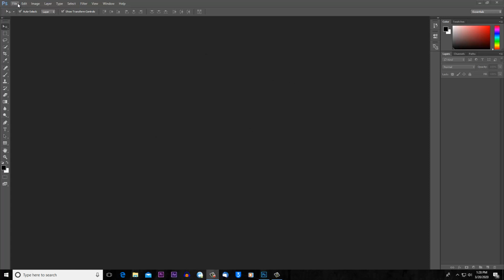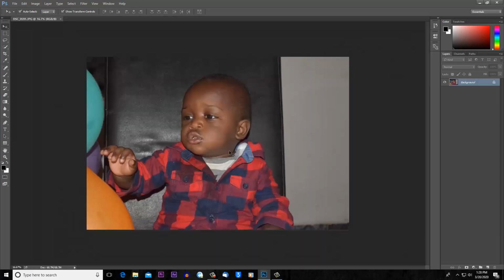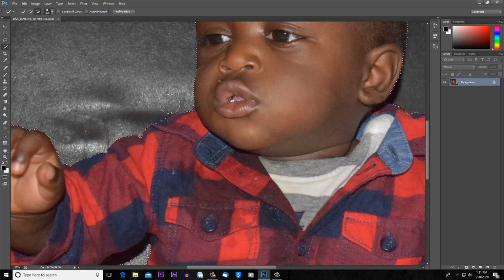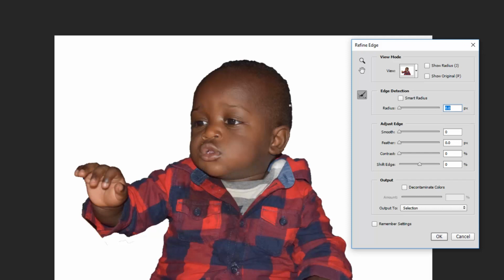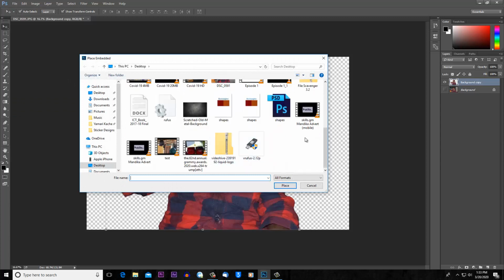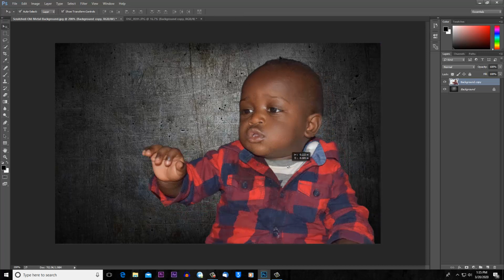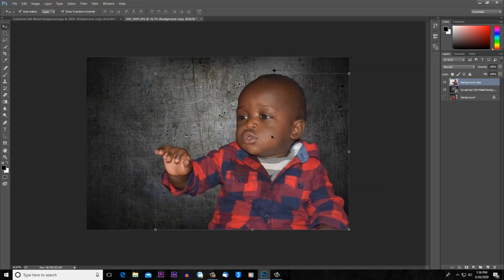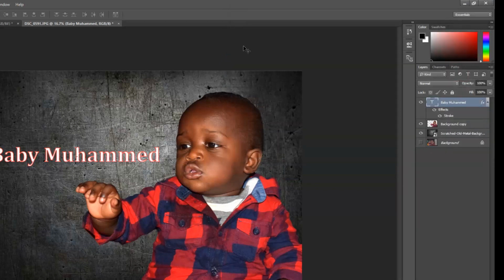Removing Background in Photoshop | Lesson 2